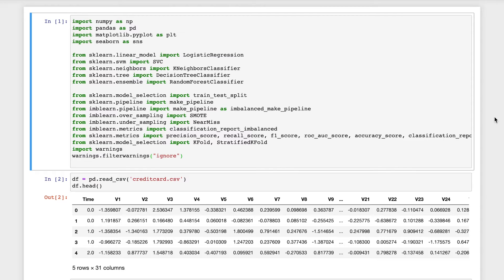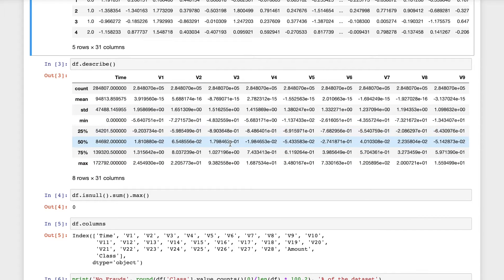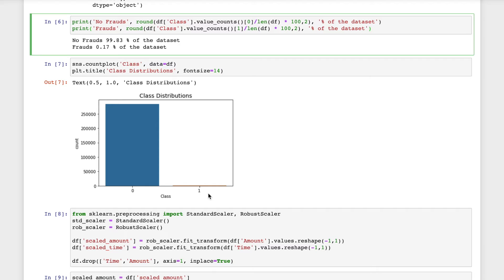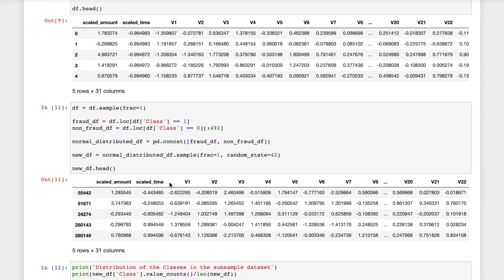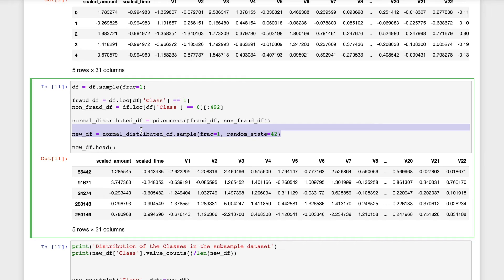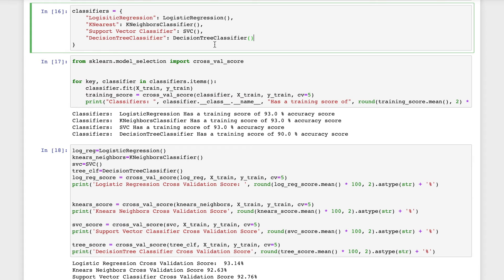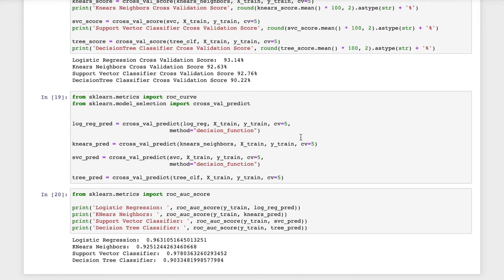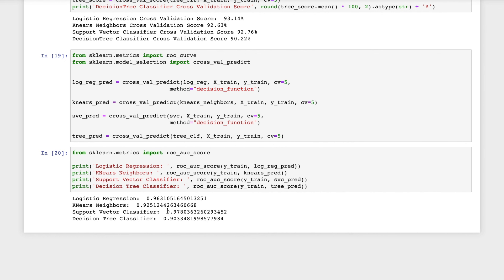Credit Card Fraud Detection | Bank | Project In Machine Learning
Learn how to create a classification model to classify credit card transactions. Bank money machine learning project

Video by Pavithra Rajan